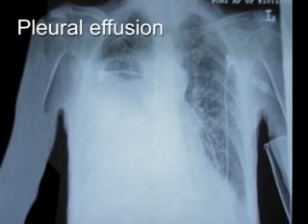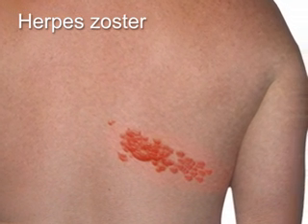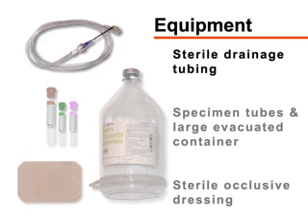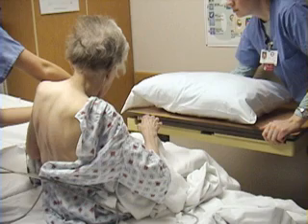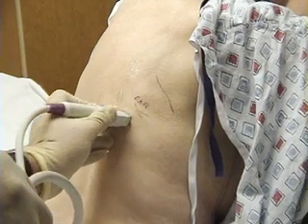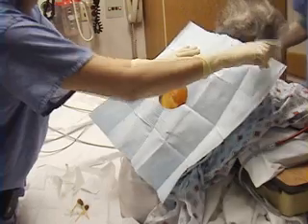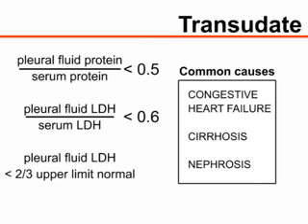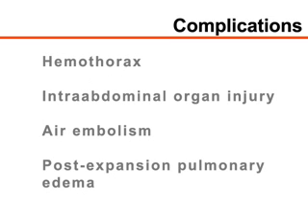chọ dich màng phổi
medin